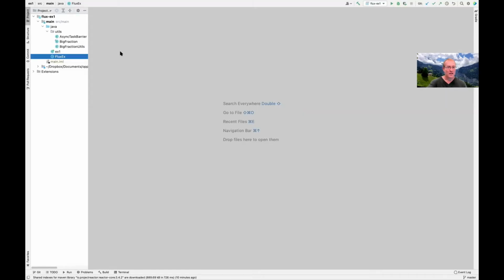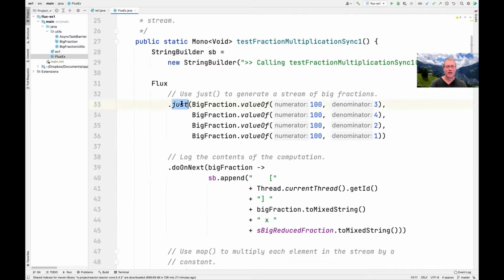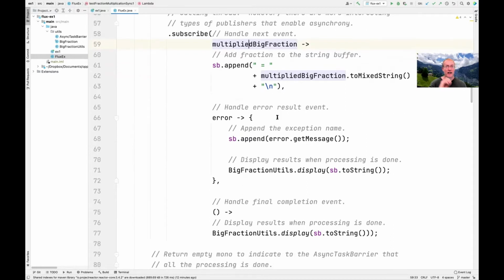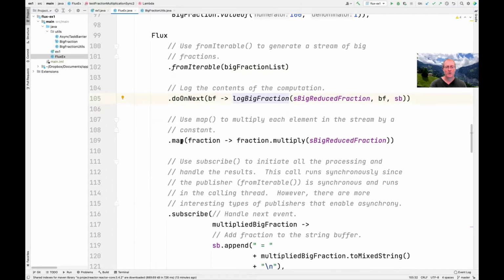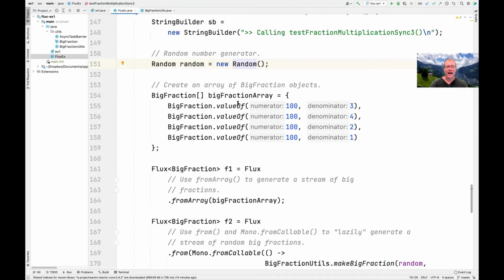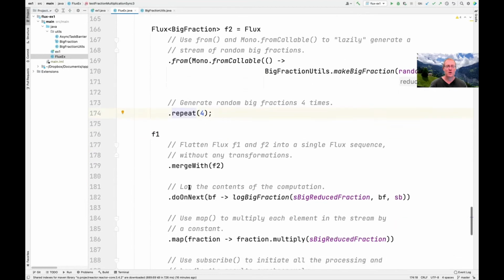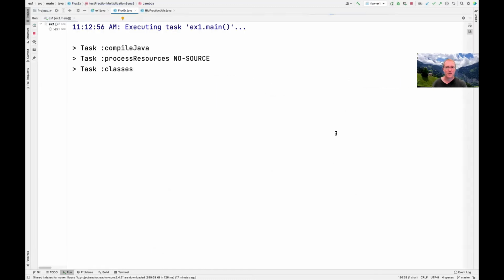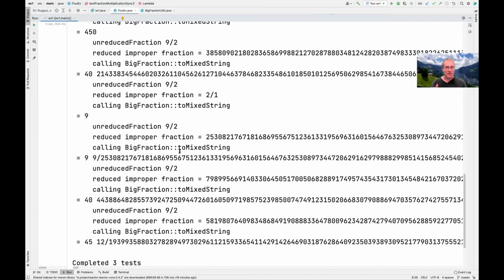Applying Key Operators in the Flux Class: Case Study ex1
This video walks through the source code for a case study that demonstrates how various Flux operators are applied synchronously to create, reduce, multiply, and display BigFraction objects.